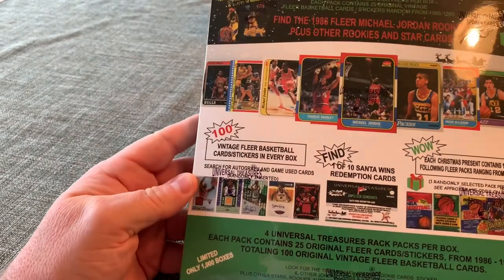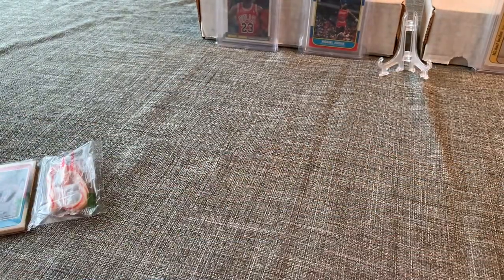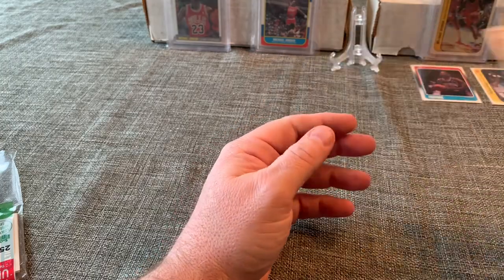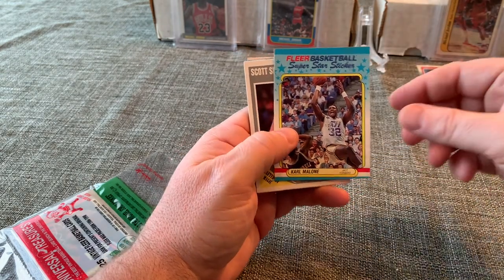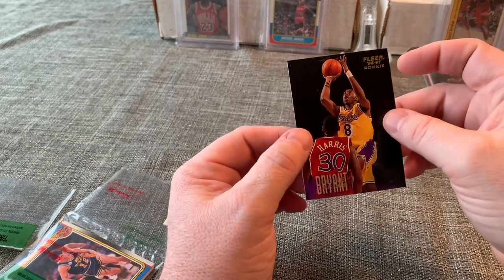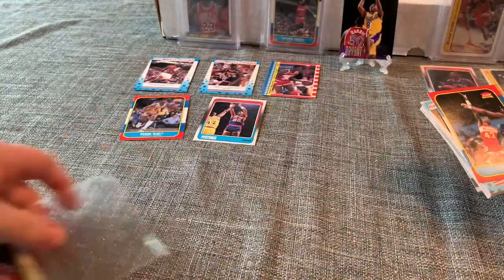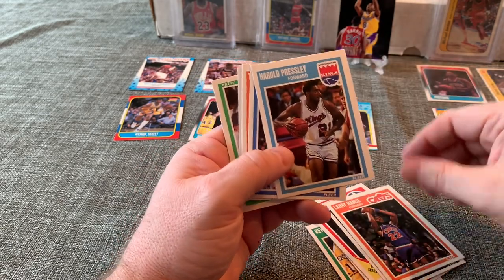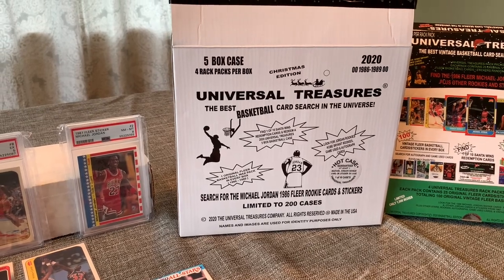Universal Treasures Hot Case Find the Michael Jordan Rookie part 3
This is the third video of five of the Universal Treasures Hot Case in our search for the 1986 Fleer Michael Jordan.